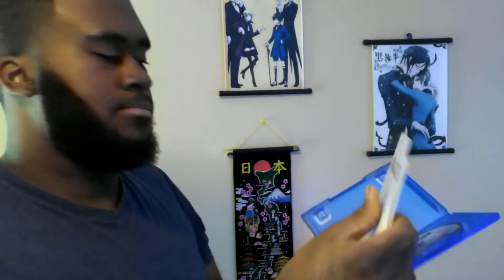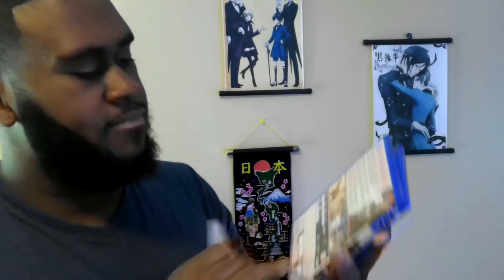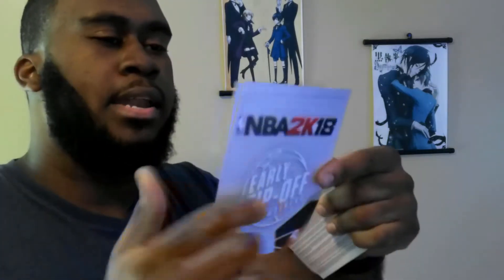NBA 2K18 Unboxing & First Take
Snap: ElPhoenixRising
To get notifications about new vids!